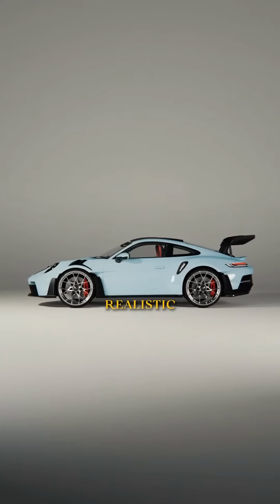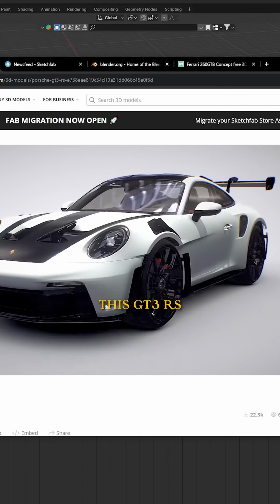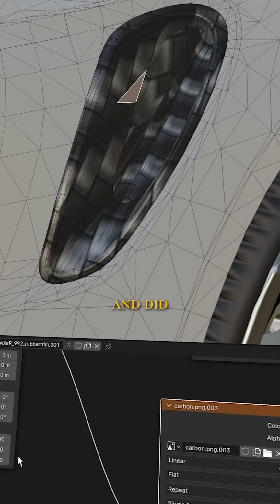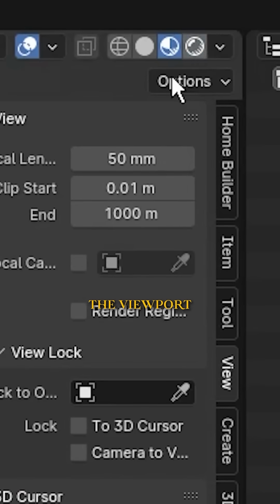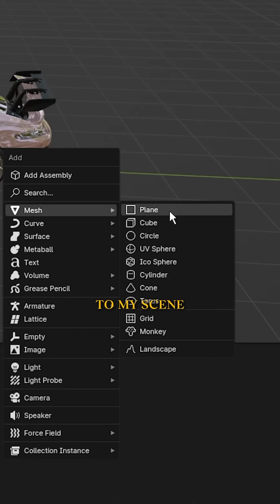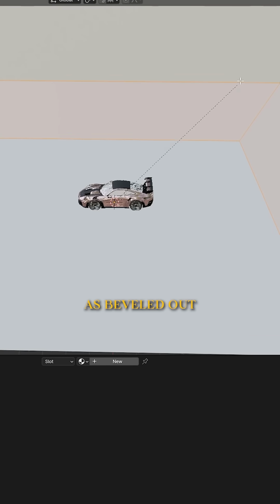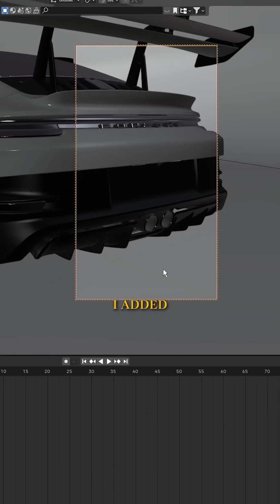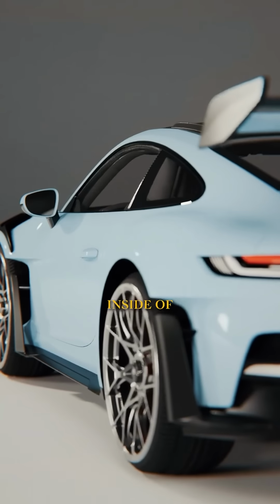Realistic Car Animation Using Blender 😲